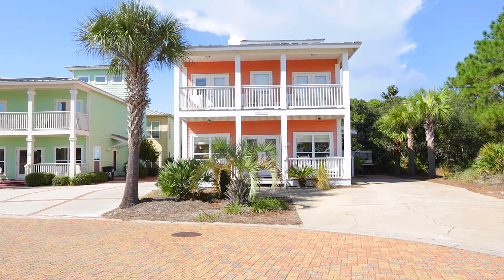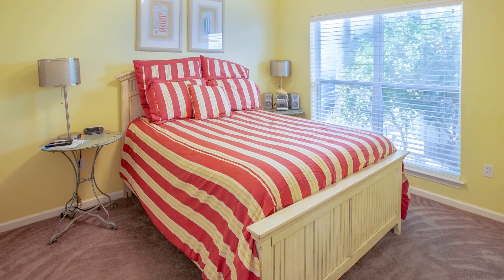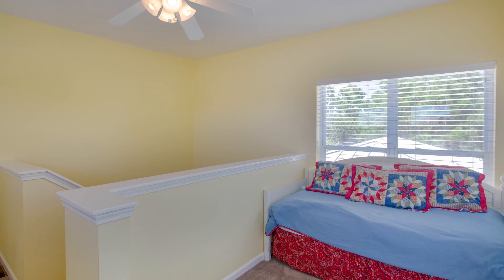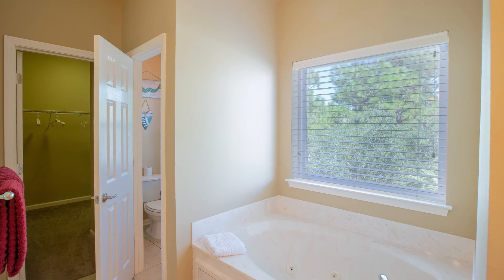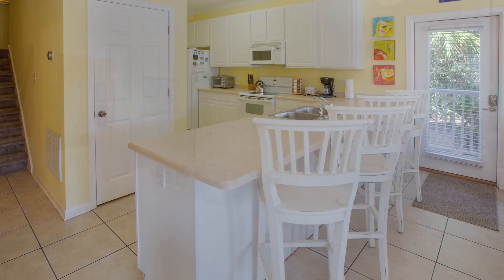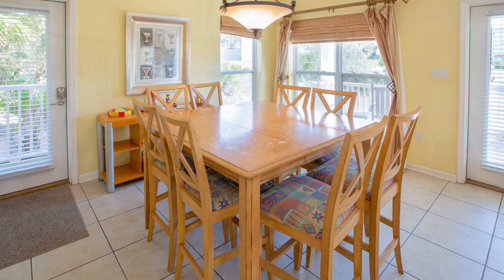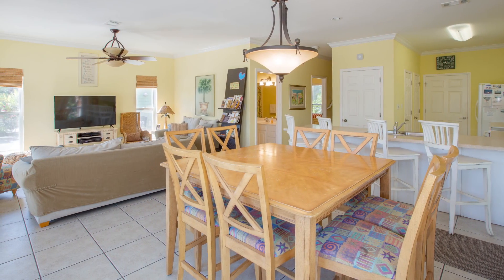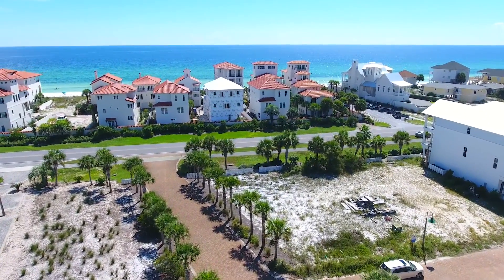5 Bedroom Home in Santa Rosa Beach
Brand new home located across 30A from the gulf - approximately 2 minute walk to the beautiful white sands of the Emerald Coast beach. Beautiful gulf views from the 8 rockers on the 1st and 2nd floor decks. Kids will love the tower which includes a trundle and their own TV/DVD. It will be their little getaway (and yours too!). All Bedrooms have angel high end mattresses that will make you sleep like a baby. As of 2013 -- Brand new carpet throughout the house.

Only two steps to get into house and bedroom with a queen on the main floor -- great for those guests that do not like to walk up stairs!

Kitchen fully stocked for the chef in your group and brand new grill for the grill master.

Flat TV's in every room and 55" Smart TV in Family Room. Super Fast Wireless Internet Speed!! Just upgraded to 50 Mbps -- super fast.

Dining room table can comfortably sit 8 with 4 additional seats at kitchen counter. Decorated beautifully! Ice-cream man normally comes by every day in season around 7:00 p.m.! Complimentary golf cart with rental (with signed waiver form). Umbrella and beach chairs provided. Go to the website VPIKE and put in this address

 5125 W. Co. Hwy 30 A

 to get a virtual tour of area

Community pool for approx 14 homes -- great spot for kids to meet other kids after a day at beach.

Sleeping arrangements

1st Floor -- Queen with full bath

2nd Floor -- Queen with a Giant Master Bathroom with jet tub, dual sinks, shower, closet commode and enormous walk in closet (which some guests have used for porta-cribs because it is so quiet). Walks out onto 2nd floor deck.

Across hall, another queen who also has access to the deck from their bedroom. Shares a full bath with 3rd bedroom on 2nd floor that has two twin beds.

Tower -- Trundle which pulls out into 2 twin beds.

ASK ABOUT OUR SENIOR CITIZEN DISCOUNT AND OUR EARLY CHECK-IN FEATURE SO YOUR FIRST DAY IS A BEACH DAY NOT JUST A TRAVEL DAY!!! Pets are welcome. ABSOLUTELY NO SPRING BREAKERS -- minimum age to rent is 25. Weekly rentals (Sat. to Sat) only during peak periods.